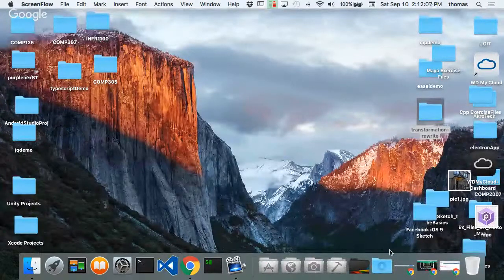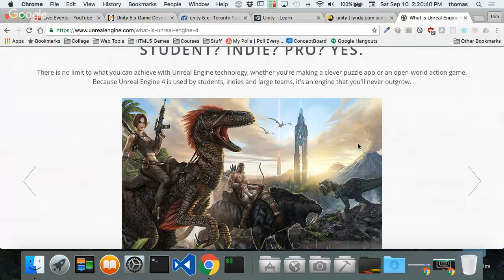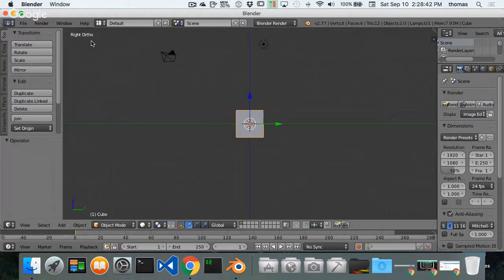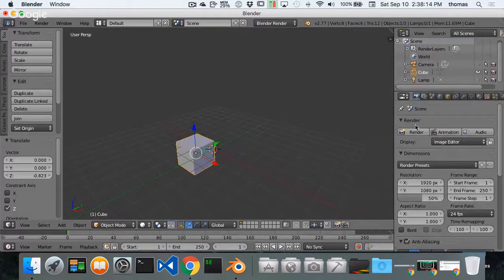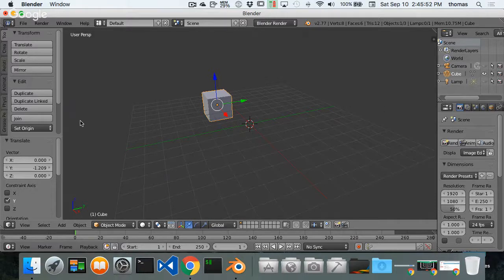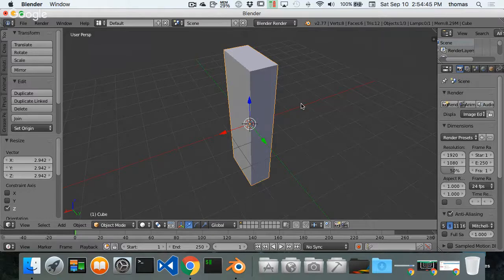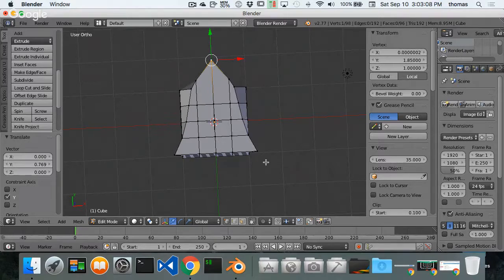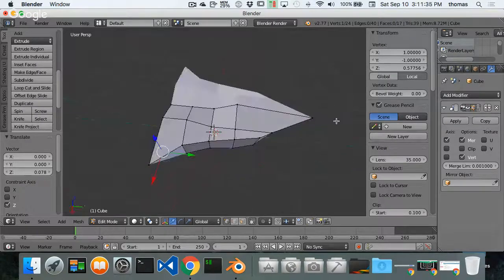COMP305 - F2016 - Lesson 1 - Part 2 - Broadcast